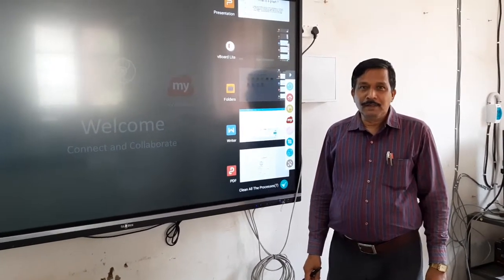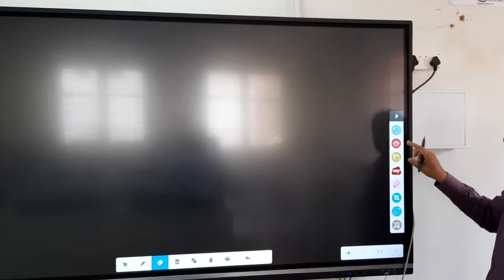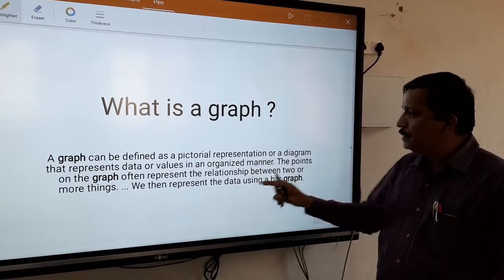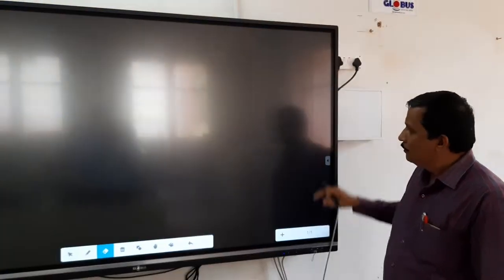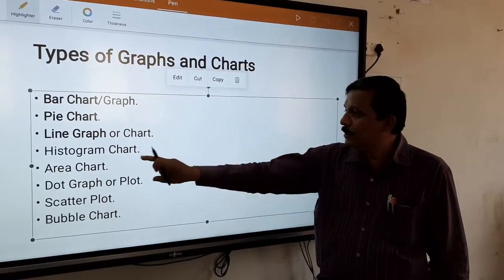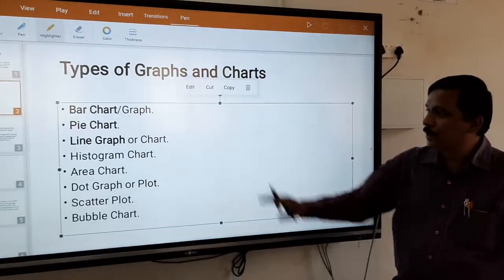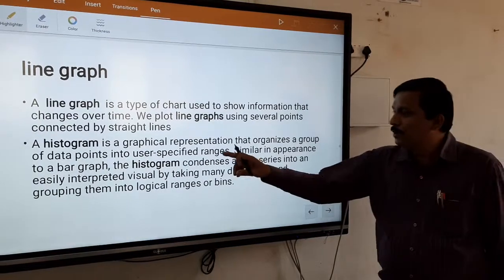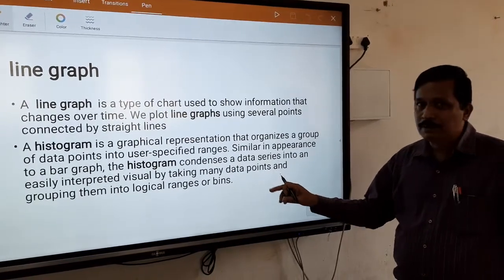DATA HANDLING PART-1 BY ER.M.N.SAHOO SIR